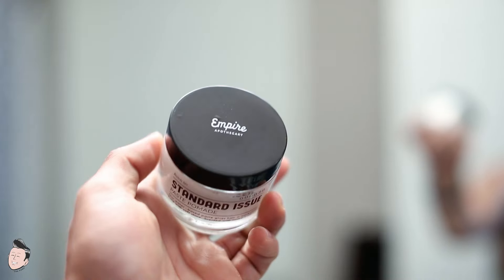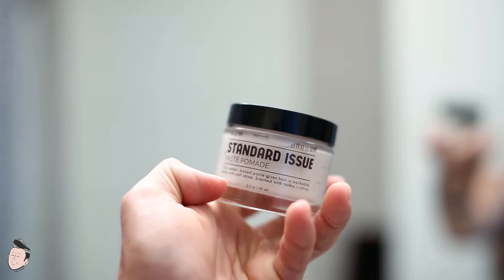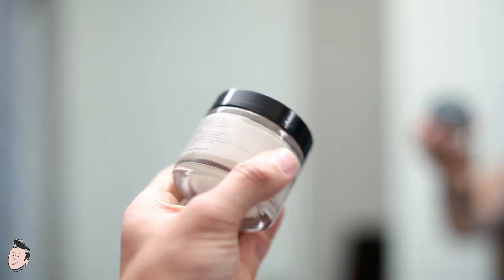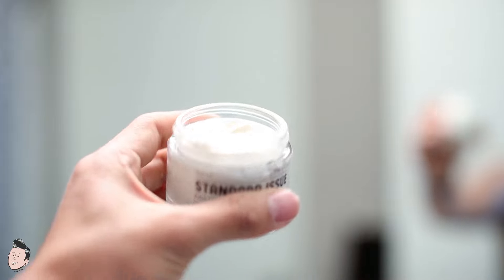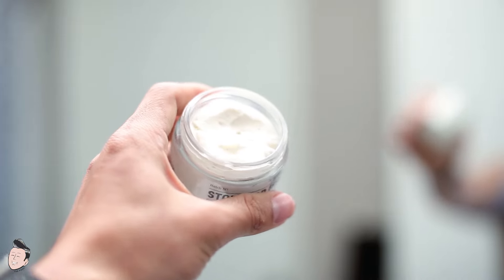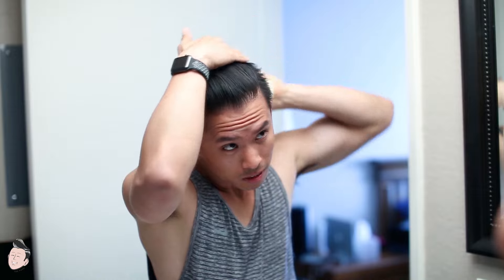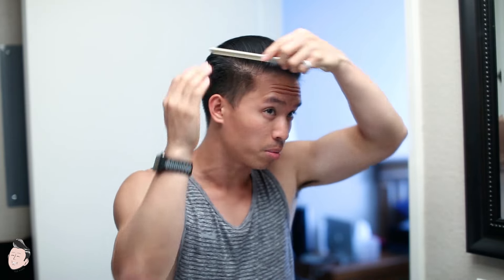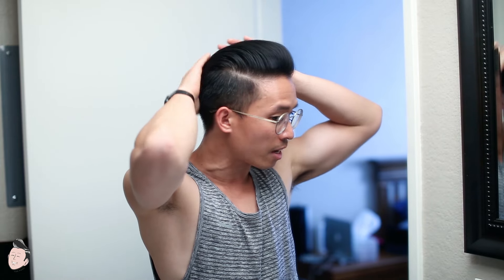Empire Apothecary Standard Issue -- Our First Paste